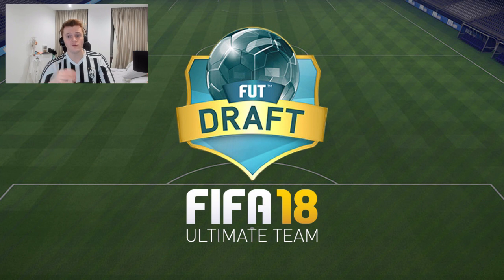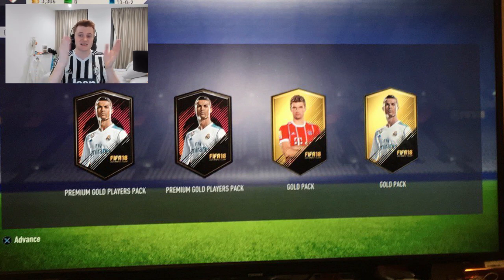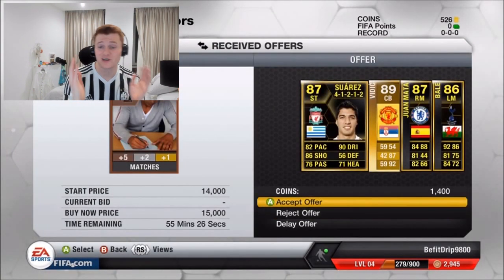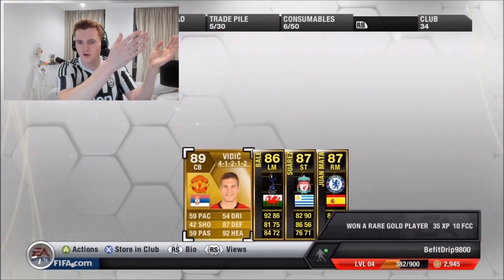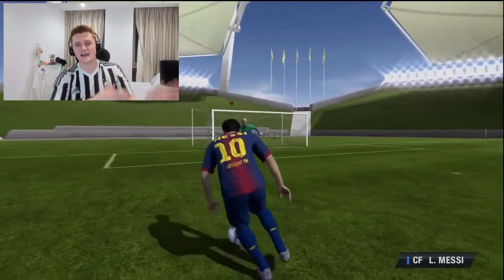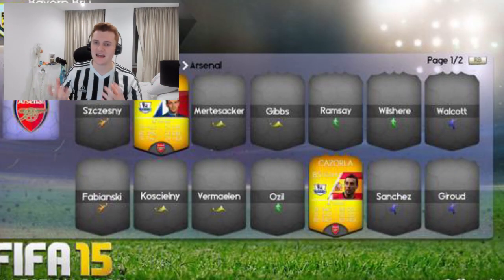FIFA 19 WISHLIST!!! Improvements and New Features for FIFA 19!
FIFA 19 Improvements and stuff I want to see!!!

Powered by CyberPowePC!